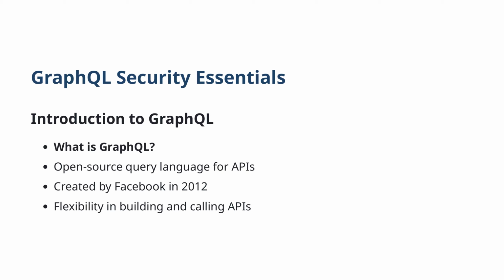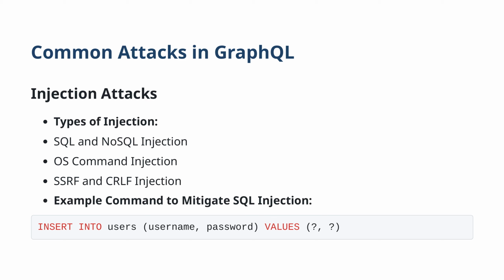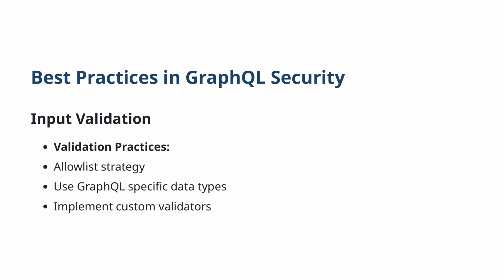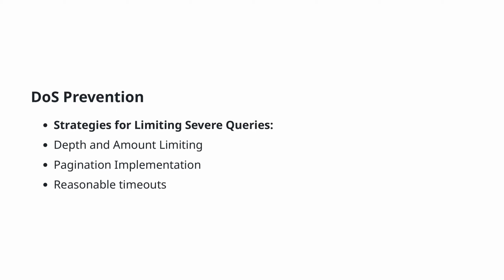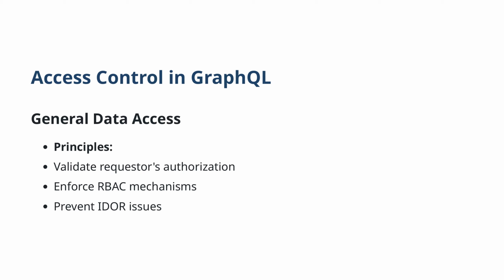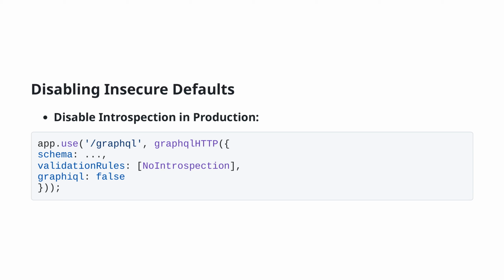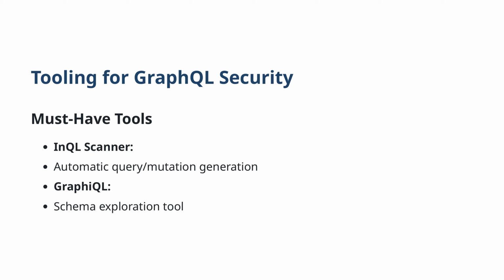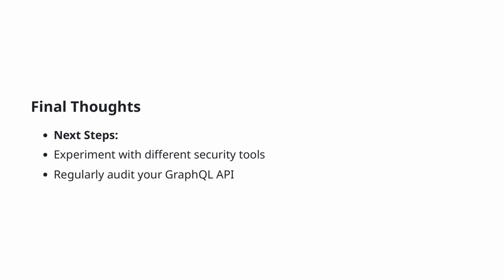GraphQL Security Essentials: A Complete Guide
Explore the fundamentals of securing your GraphQL API in this comprehensive guide. Discover essential techniques and best practices to protect against common vulnerabilities.

Key Concepts Covered:

1. Introduction to GraphQL
2. Importance of GraphQL
3. Common Attacks in GraphQL
4. Best Practices in GraphQL Security
5. Access Control in GraphQL
6. Mitigating Batching Attacks
7. Tooling for GraphQL Security
8. Resources for Further Learning

Enhance your GraphQL security knowledge and stay ahead of potential threats.

References:
1. OWASP GraphQL Cheat Sheet
2. Protecting GraphQL APIs Blog